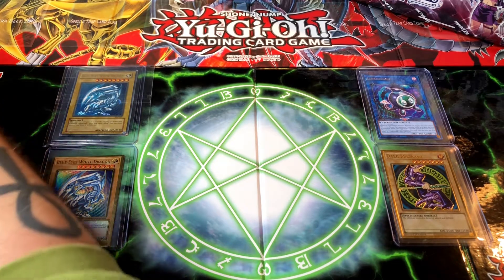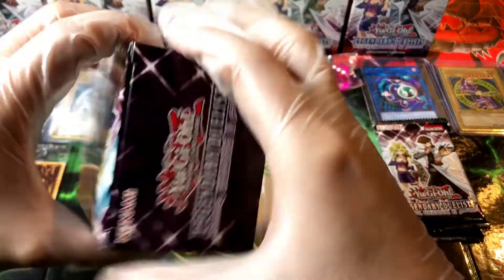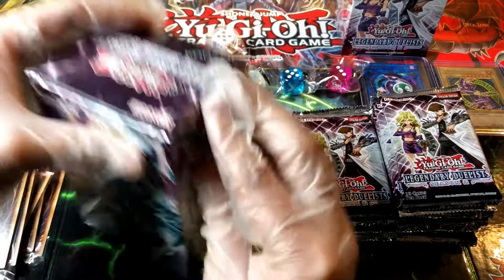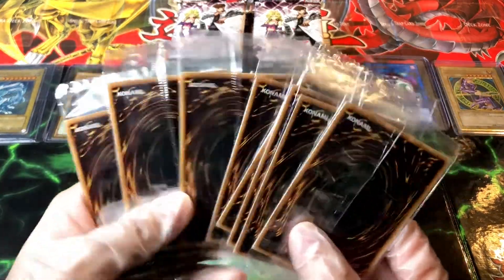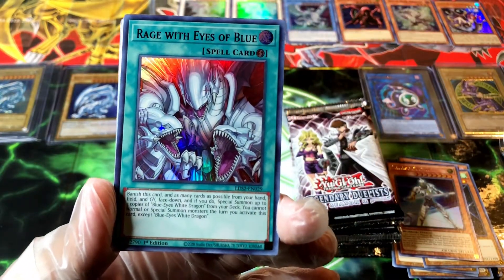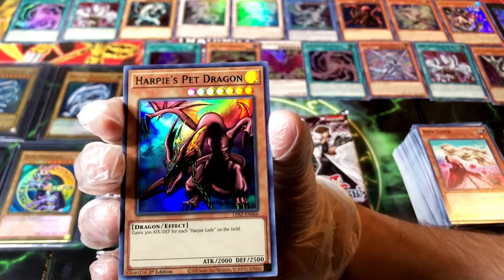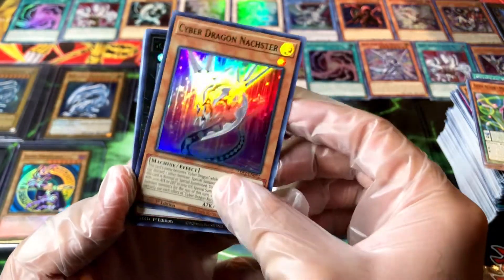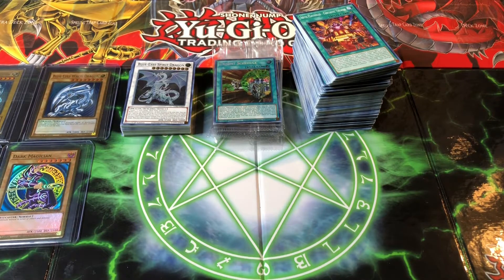[Legendary Duelists: Season 2, Part 2] Opening a Display Box from Yu-Gi-Oh! LDS2 🔥 FACTORY ERROR?!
What is up beautiful people?!

If you are not new, then you already know the vibes🔥

Sit back, relax, and join me on this journey. 👁

WHAT IS UP FAMILIA?!

Yo guys! Thank you so much for showing up and supporting the Channel.

Today I am bringing you guys a very special Yu-Gi-Oh! Opening, joined by the one and only Maury Arts!

We have opened a whole display box from the set “Legendary Duelists Season 2” and here we are, sharing this amazing experience with all of you!

Check out the beautiful cards we’ve pulled!

Did we pull extremely rare cards?!

Come hang out with us, and let’s find out. 😈

Without further due, LET’S GET ITTT!!!

CHEERS! 🥂

I can’t wait to know which one is your favorite! 🚨

LET’S GOOO!!! 🔥

Let’s interact on social media!

Video recorded and edited by:

- Harold Hercules.

- Dubstep mix (Throughout the video)

- Bad Bunny feat. Anuel AA- “Está cabr*n ser yo” (Ending of the video)